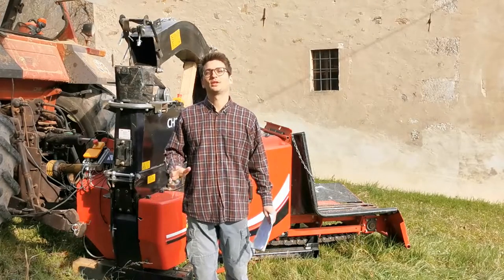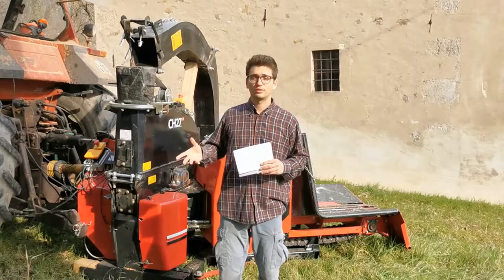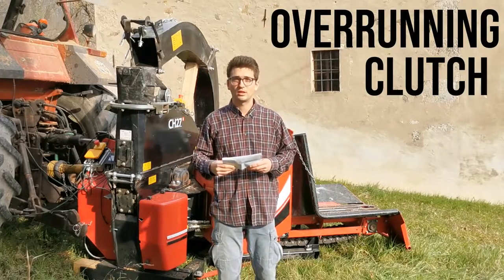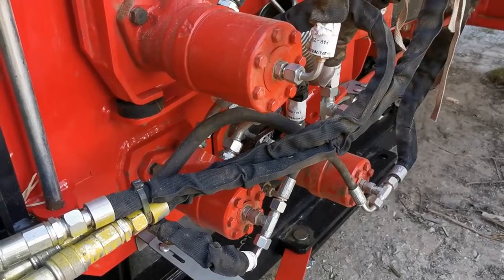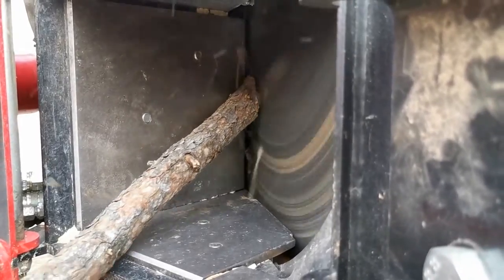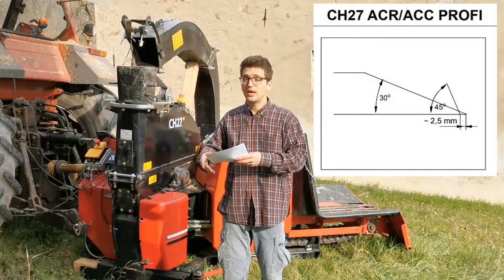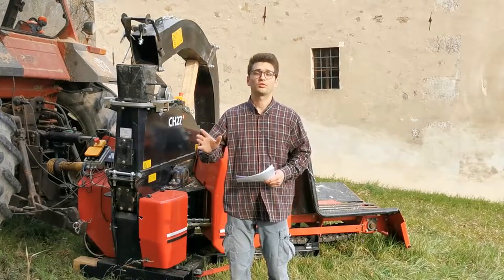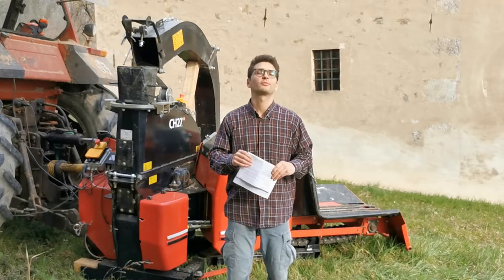FARMI PROFI CH27 pt.1 | showing the TRACTOR side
Hi all! ProFilo is Back on YouTube to show you the FARMI PROFI CH27.
Since there are a lot of details about the machine, I'm gonna split the video in two part. This one is about the tractor side, the nex will be about the feeding side. Stay
tuned!